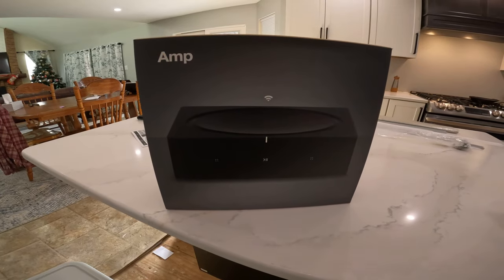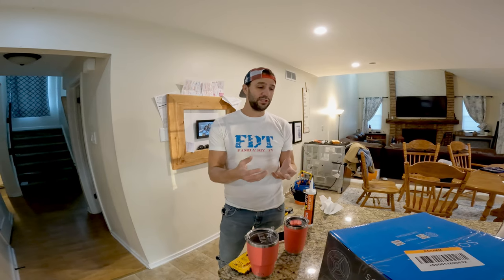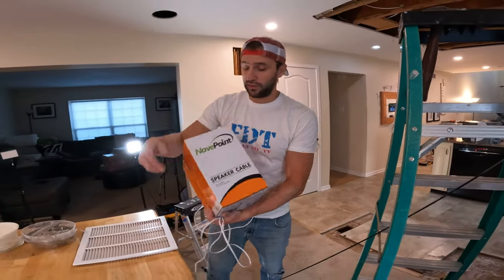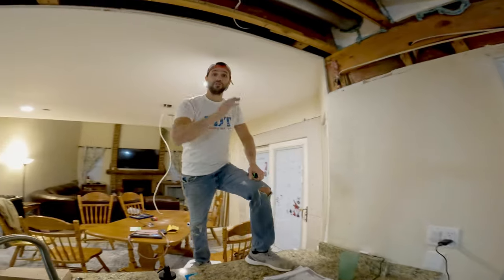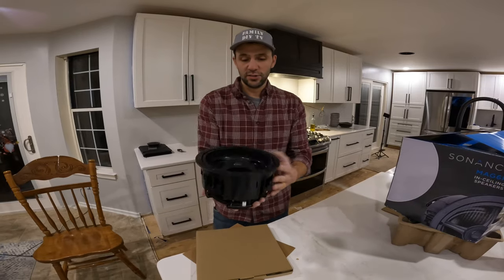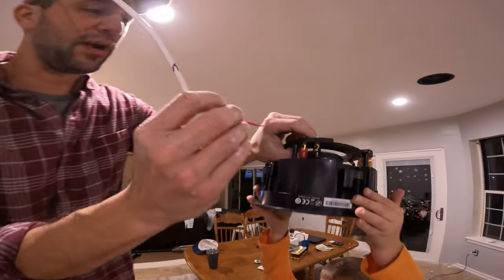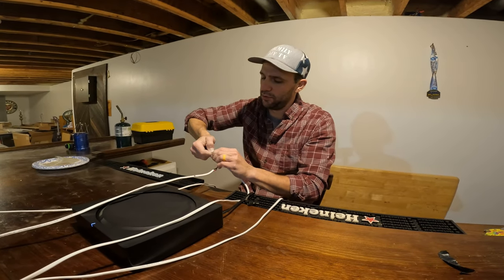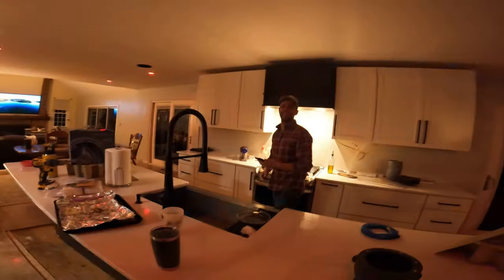DIY: Installing Ceiling-Mounted Sonos Speakers & Setting up the Sonos Amp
Sonos Amp
Speaker Wire
Sonos Ceiling speakers
Sonance Speakers I used
Drill Bit

Check out our amazon store here for products and tools used in video

In this video, we'll be showing you how to install Sonos speakers in your ceiling, as well as how to set up the Sonos Amp and run the wires through your walls. We'll also be demonstrating how to use the Sonos app to control your speakers once they're installed.

First, we'll go over the tools and materials you'll need for the installation. This includes a drill, drywall saw, fish tape, wire stripper, and the necessary wiring and brackets for your speakers.

Next, we'll walk you through the process of cutting holes in your ceiling and running the wires through the walls. We'll demonstrate how to use the fish tape to guide the wires and how to secure them in place.

Once the speakers are installed and wired up, we'll show you how to connect them to the Sonos Amp and set it up using the Sonos app. We'll go over how to add the speakers to your Sonos system, adjust their settings, and play music through them.

Finally, we'll share some tips for getting the best sound out of your ceiling-mounted Sonos speakers and troubleshoot common issues that you may encounter during the installation process.

By the end of this video, you'll have a solid understanding of how to install Sonos speakers in your ceiling and how to control them using the Sonos app. So get ready to enjoy high-quality sound in your home like never before!

Our channel is about helping people with their DIY projects. We cover lots of cool stuff such as basement remodels , plumbing, building, landscaping, electrical, finance and anything that needs to be done to maintain your home or fix issues with your home.  Our main goal is to help YOU.